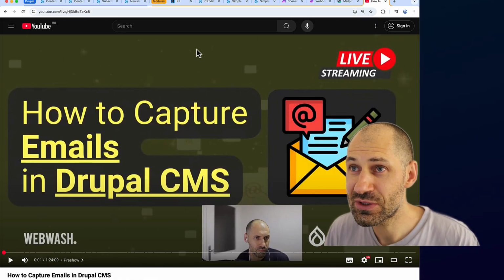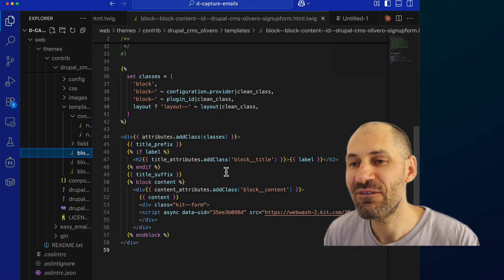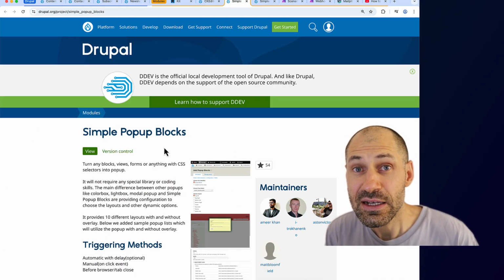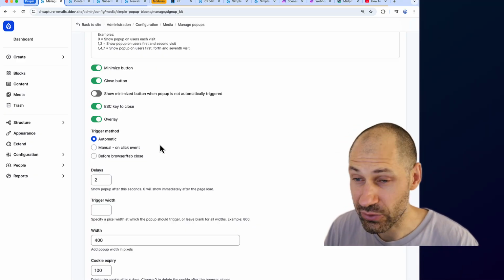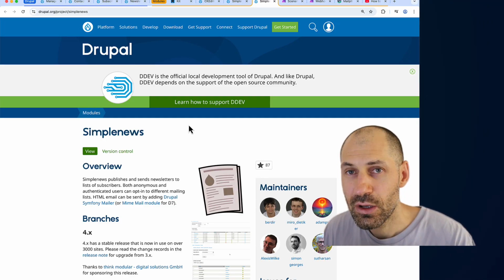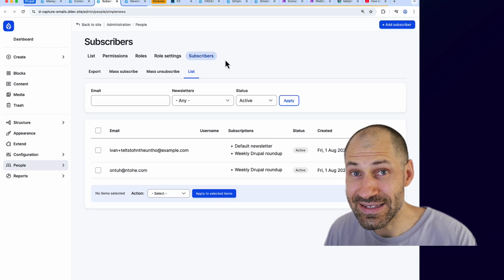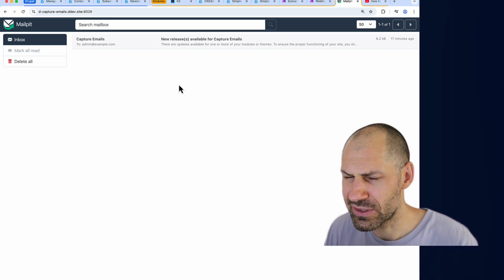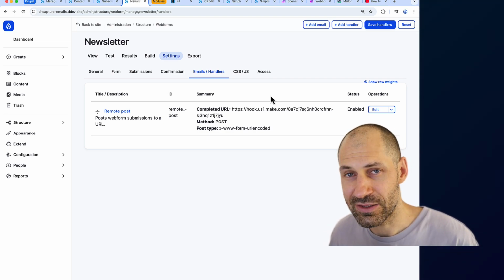Summary: How to Capture Emails in Drupal CMS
Here's a quick summary of our latest live stream titled "How to Capture Emails in Drupal CMS".

We cover:
- How to embed forms from Kit (ConvertKit) into Drupal.
- Creating engaging pop-ups with the Simple Popup Blocks module.
- Building a complete newsletter system using the Simplenews module.
- Capturing emails using Webform then pushing into other platforms using Make.